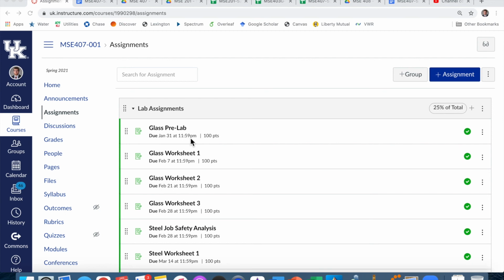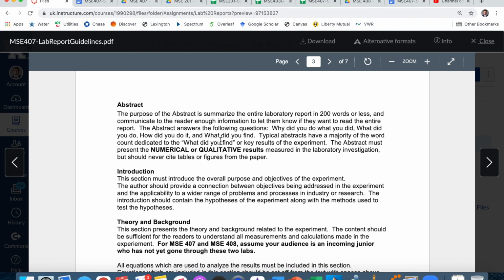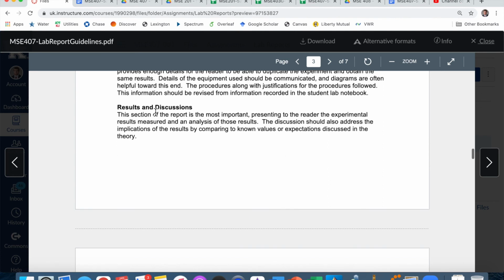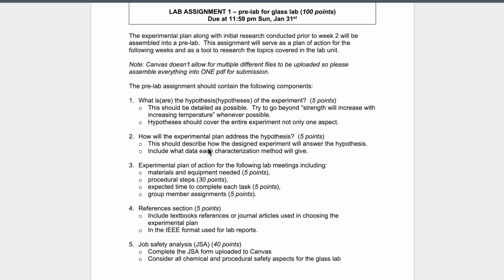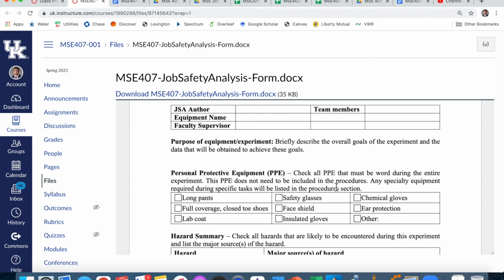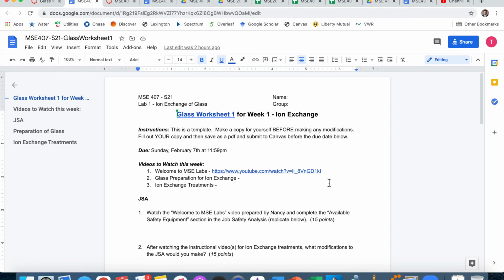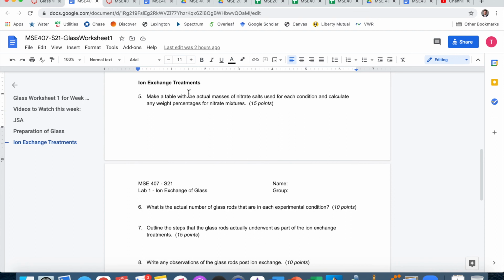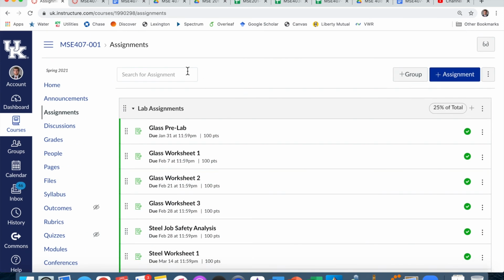MSE 407 S21 Lecture 1 - Lab Report Guidelines & First Assignments